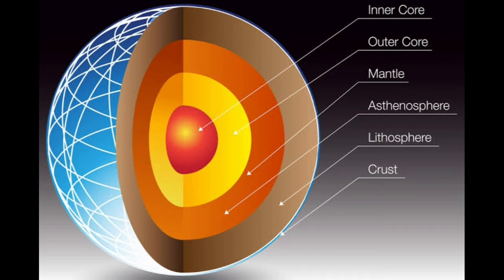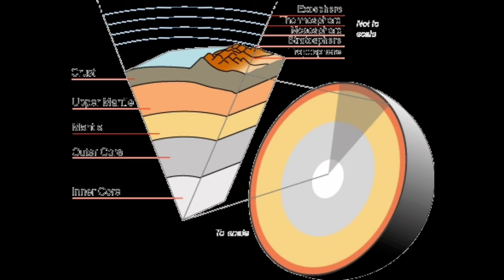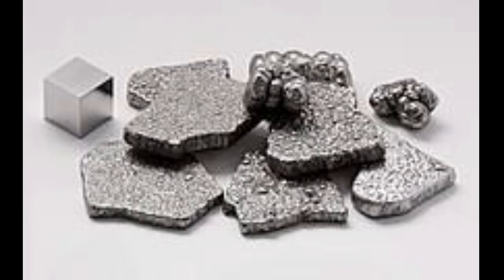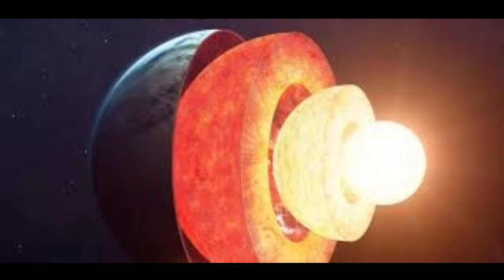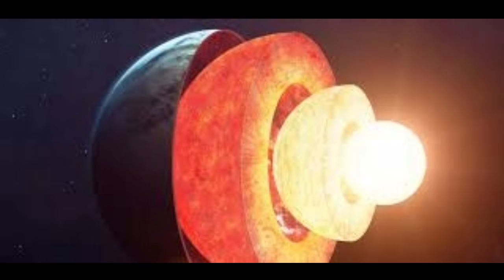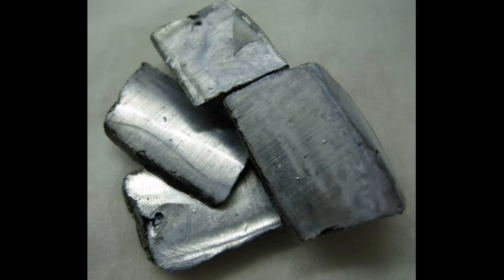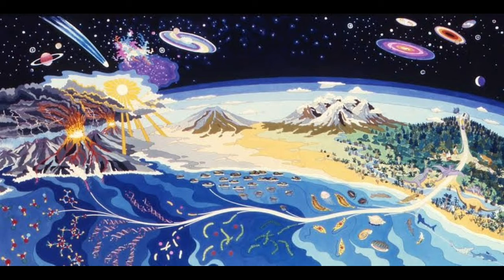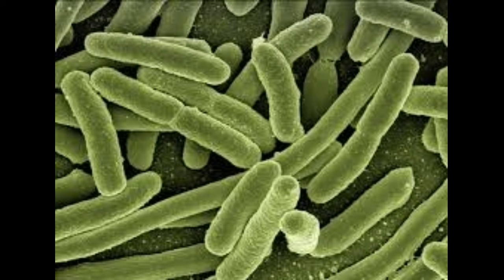Revealing the secrets of Earth.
This video explains deeply the formation of Earth.
This video explains about the formation , structure and dimensions.
It explains hoe life had begun on Earth.